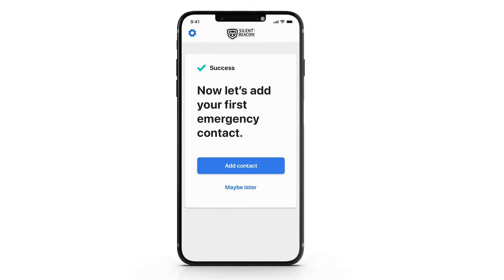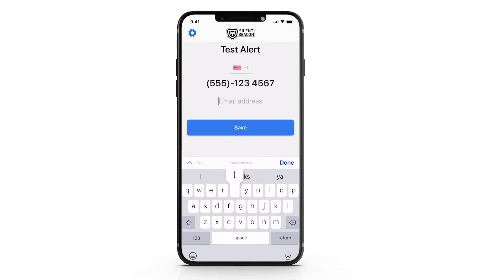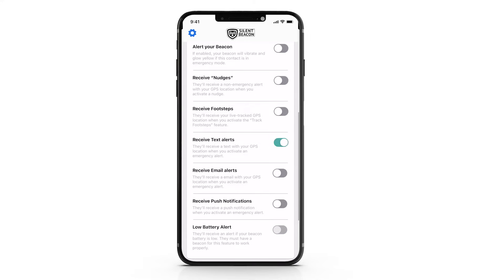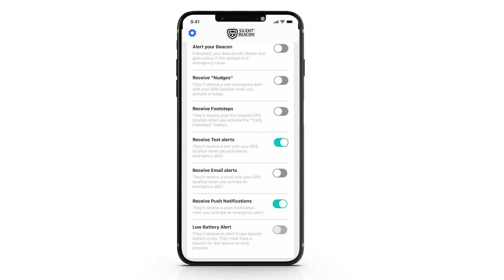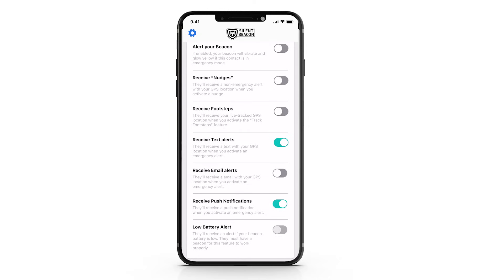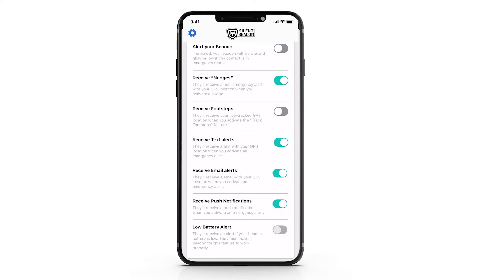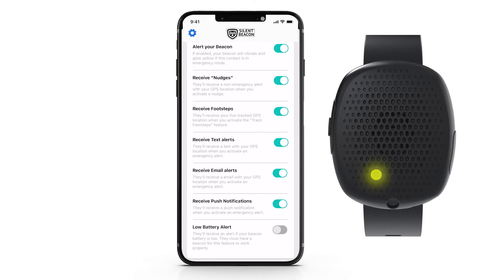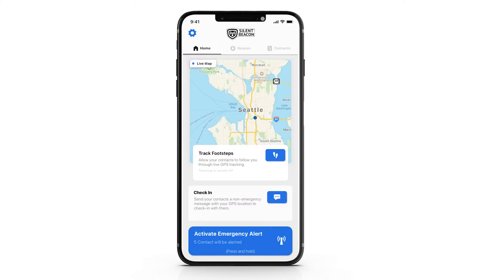How to add your Emergency Contacts to the Silent Beacon App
The Silent Beacon can call any phone number including 911, as well as send your GPS location to anyone you select.  We go over how to add this contact in this short tutorial.